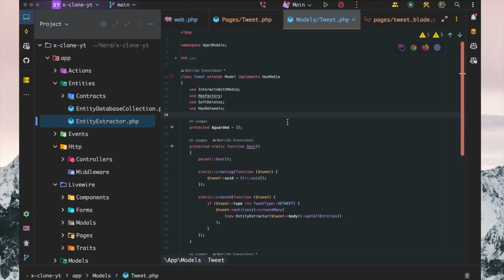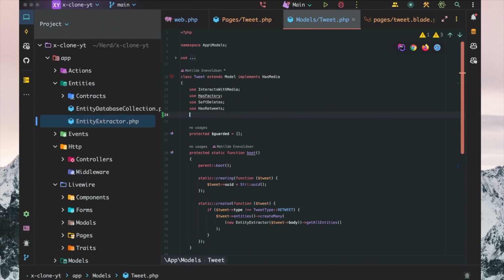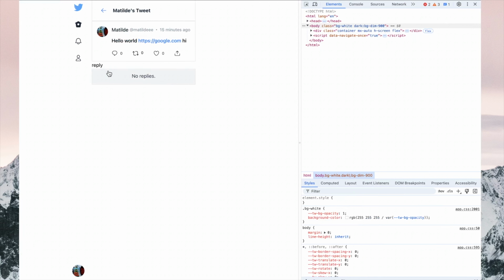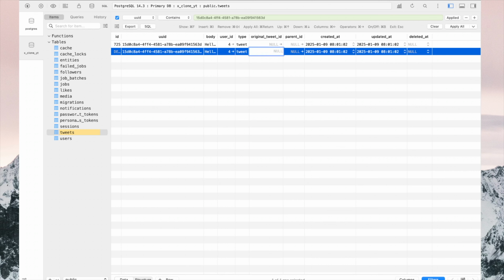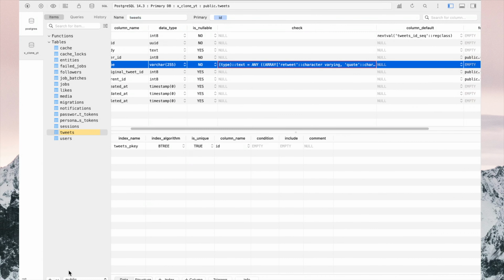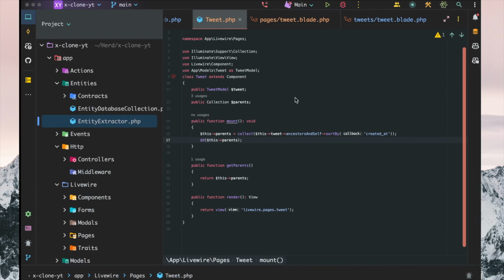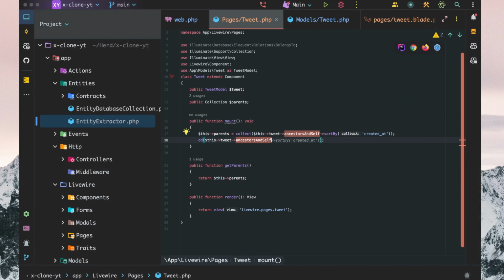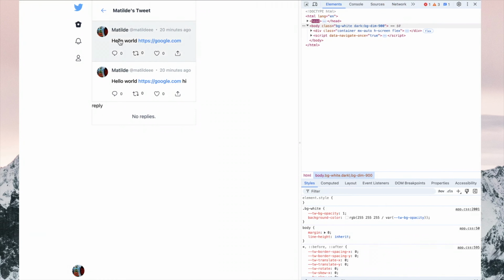Build a Twitter clone with Livewire 3 & Laravel Reverb | #38 - Tweet page part 2